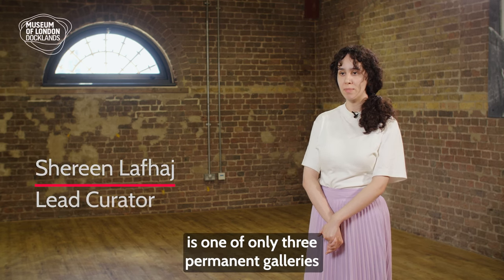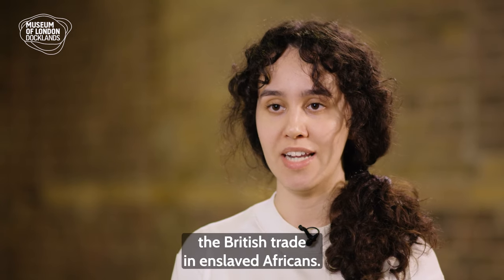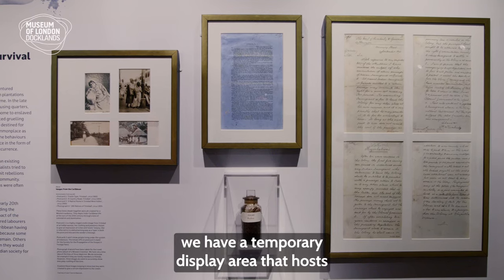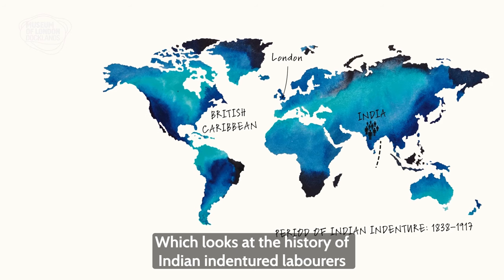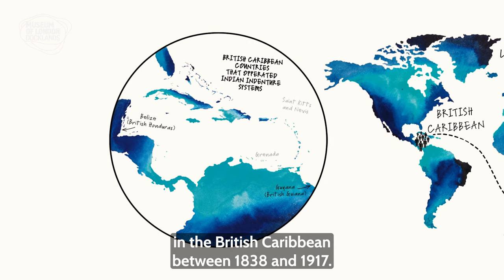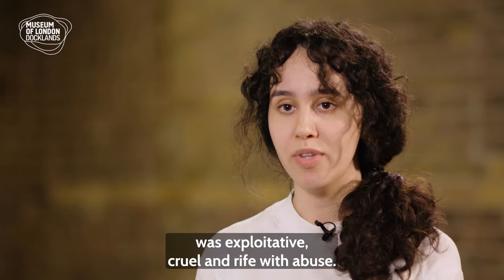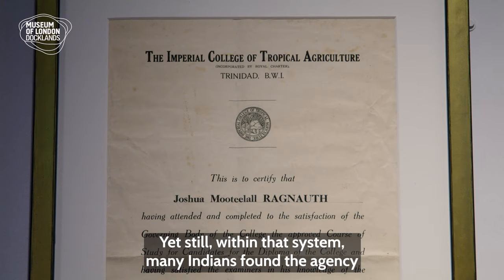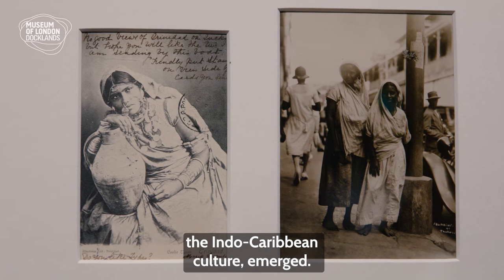Indo + Caribbean: The Creation of a Culture | Curator Overview Short Clip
Indo + Caribbean: The creation of a culture is a free display exploring the underrepresented history of Indian indenture in the British Caribbean.

This temporary display at Museum of London Docklands is free for all to visit until 19th November 2023 and spotlights the lesser-known history of Indian indenture in the British Caribbean and the personal stories of Indo-Caribbean culture in London, exploring migration to the United Kingdom today.

In this video, lead curator Shereen Lafhaj gives an overview of what you will find on display.

Display closes 19th November 2023